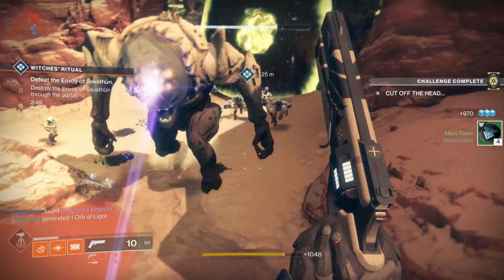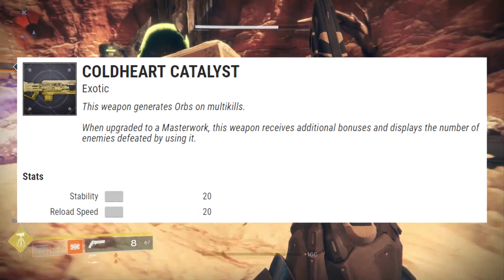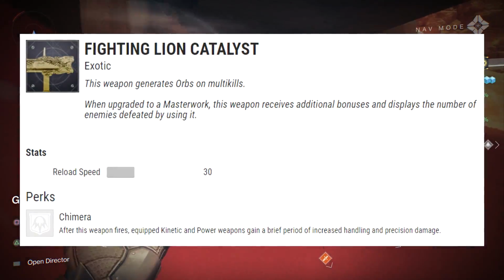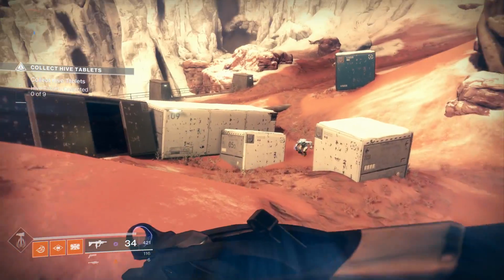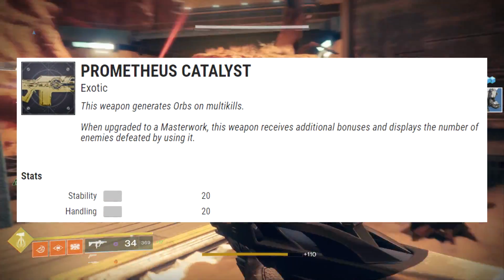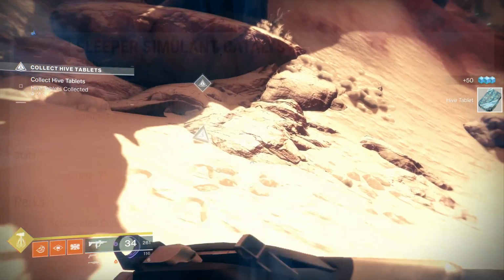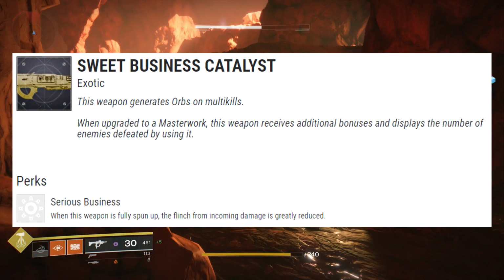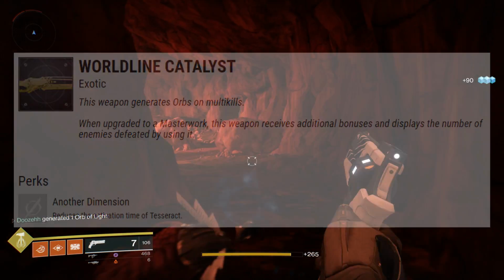Destiny 2 - All Exotic Catalyst! - Exotic Weapon Masterworks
Destiny 2 - All current Exotic masterworks that have been added in game and that were found in the database so far. Exotic Masterwork Armor is supposed to be coming sometime during the summer so this is all that we know about right now. Let me know which one you are most interested in!